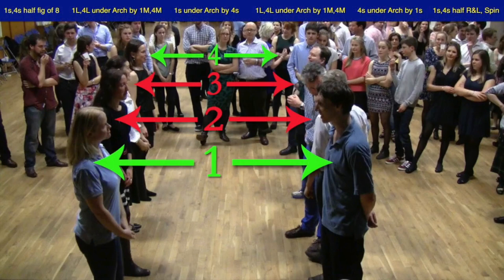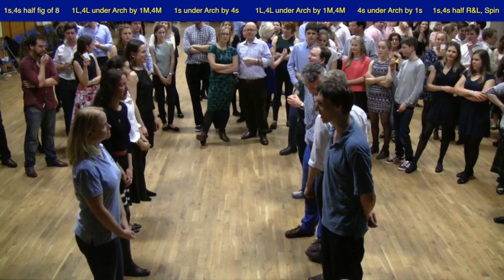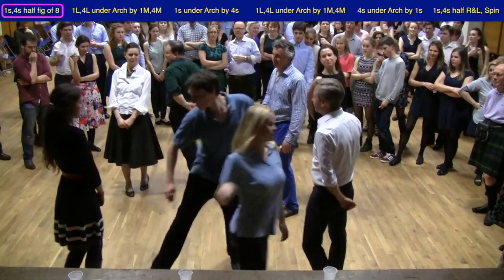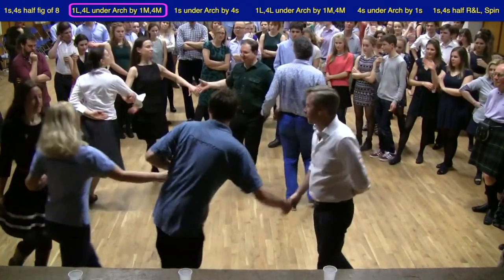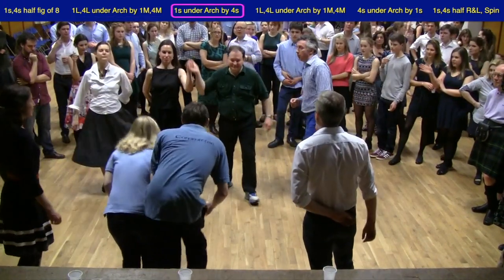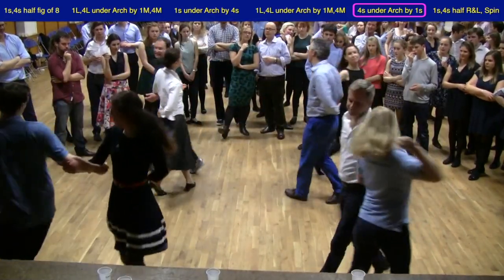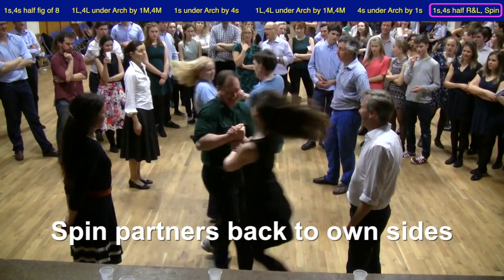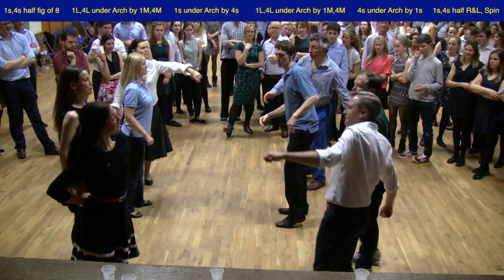POSTIES JIG Video Tutorial by London Reels